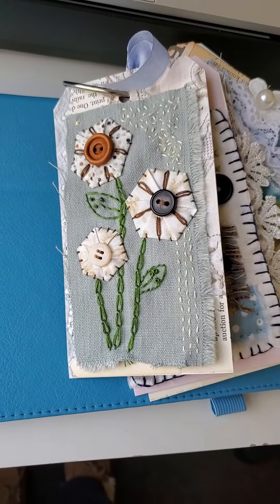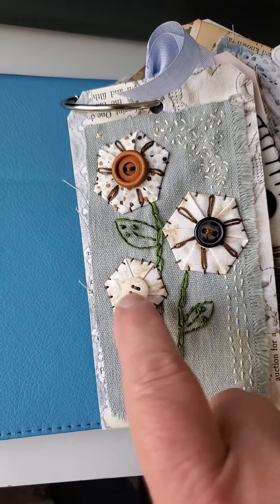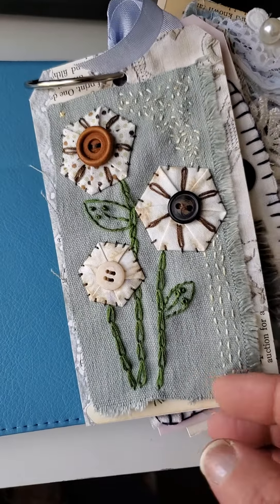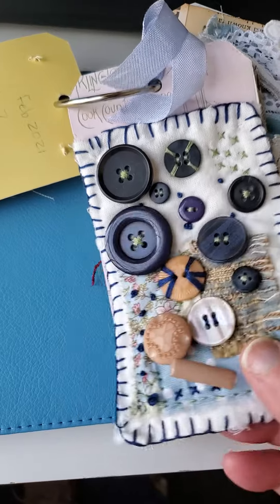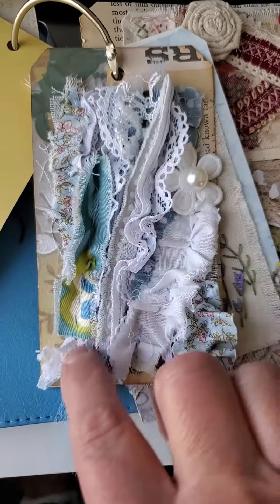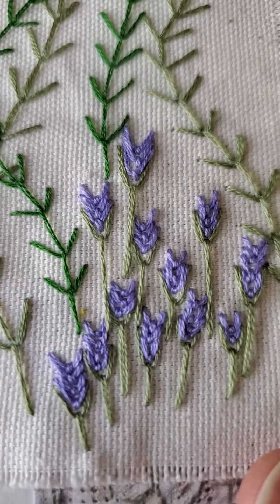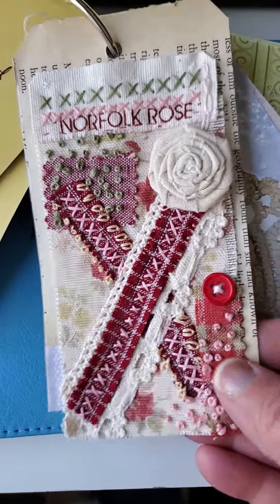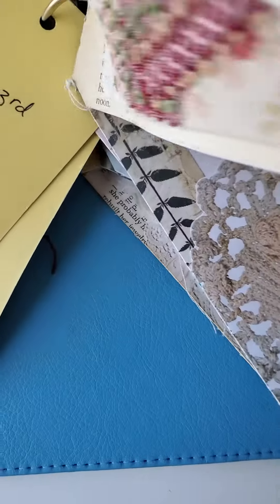Hexies!!!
52tagshannemade This challenge has been so fun! As a young girl my grandmothers taught me embroidery. I always found it relaxing and fun! This challenge has brought me back to my DMC and needles! So much fun!!! Hope you are enjoying it too!